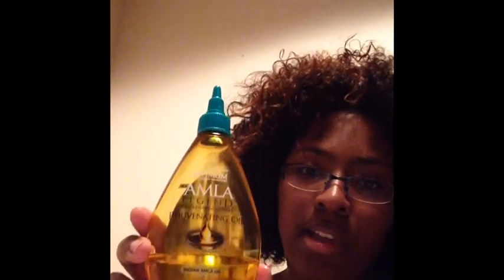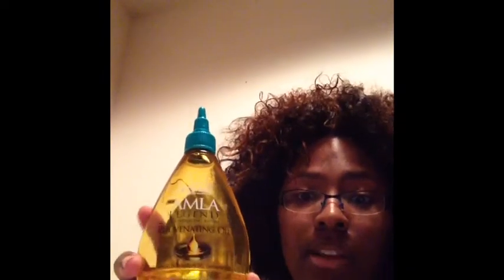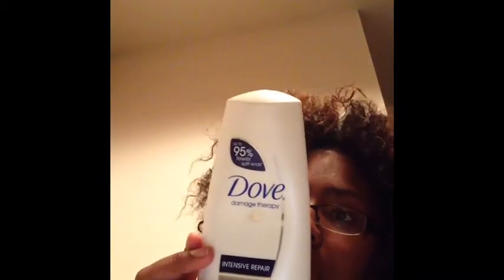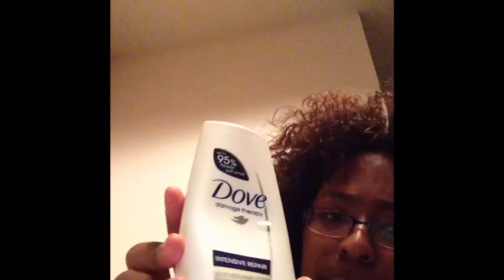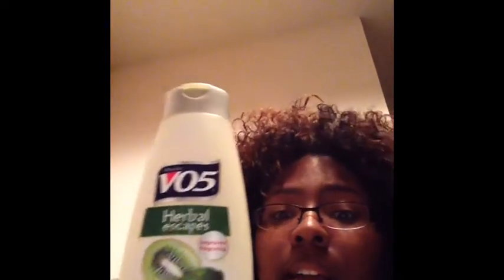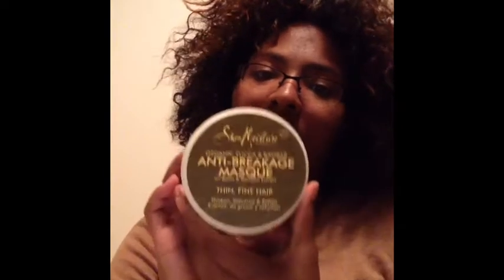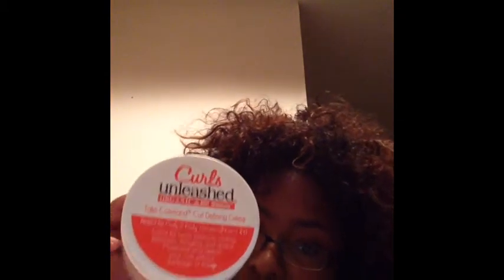My 2013 Favorite Products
1. Great Value 100% Extra Virgin Olive Oil
2. Optimum Care Amla Legend Rejuvenating Oil
3. Herbal Essences Hello Hydration Shampoo
4. Curls Unleashed Sulfate-Free Shampoo
5. Herbal Essences Totally Twisted Conditioner
6. Dove Intensive Repair Conditioner
7. V05 Herbal Escapes Kiwi Lime Squeeze Clarifying Conditioner
8. Shea Moisture Anti-Breakage Masque
9. Optimum Care Amla Legend Damage Antidote Leave-In
10. Keracare Leave-In Conditioner
11. Curls Unleashed Curl Defining Creme
12. Ampro Pro Styl Olive Oil Gel